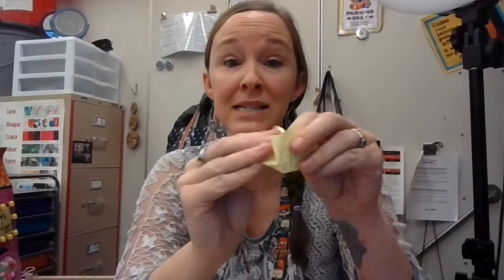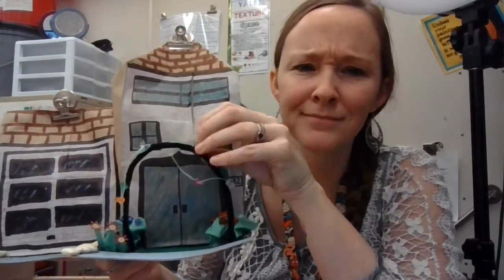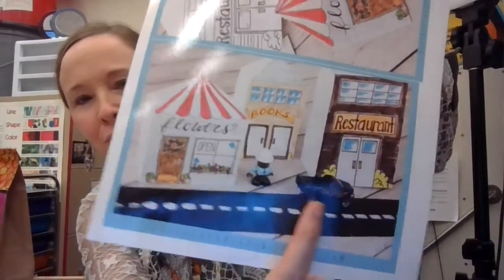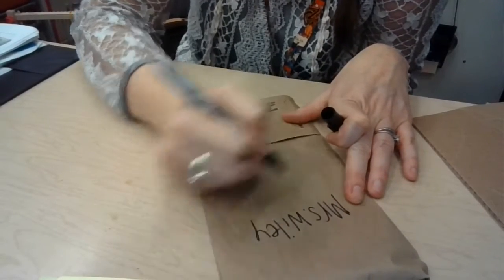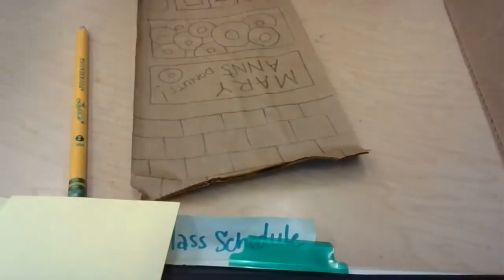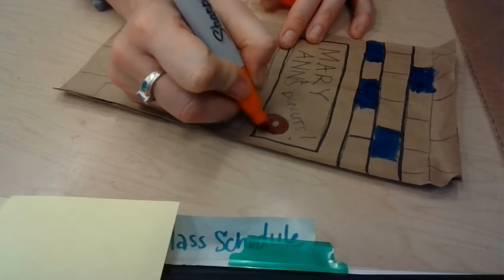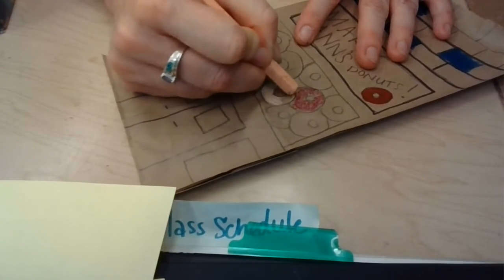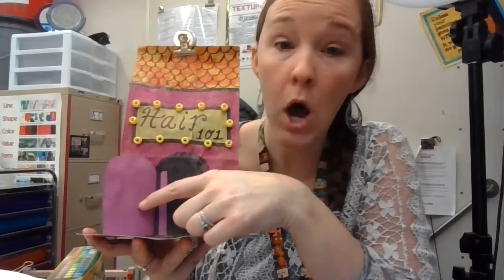TAB 3D Sculpture 2nd Grade Video Part 1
TAB 2nd grade - 3D sculpture paper bag houses - part 1